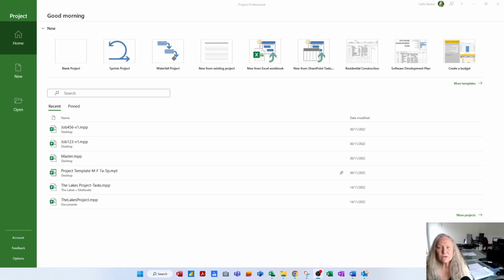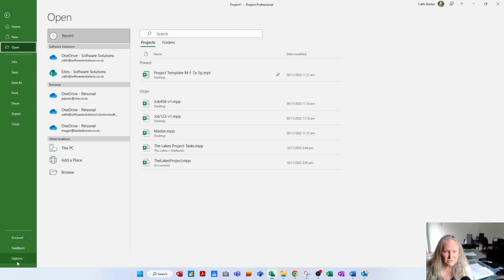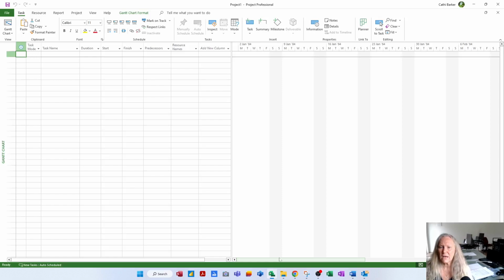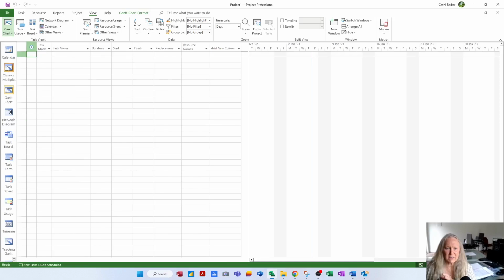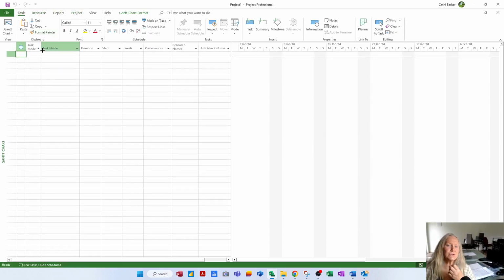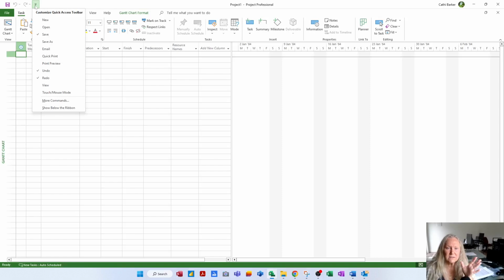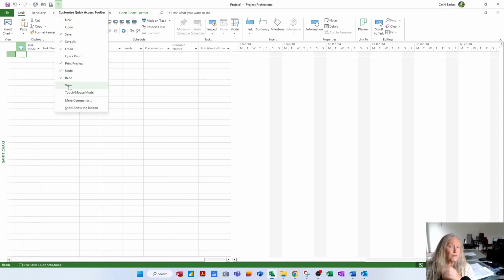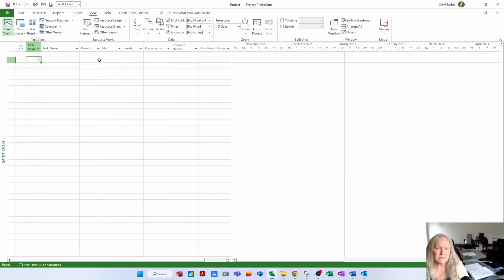Microsoft Project - Video 1 The Screen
An introduction to Office Themes, the Startup screen, customising the Quick Access toolbar, the Entry table, the Gantt chart, the View Bar, the Status Bar, the Timeline, the Ribbon and more

Microsoft Project